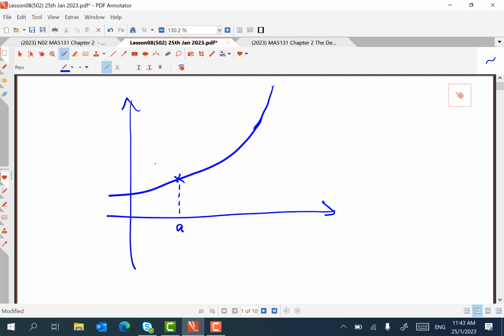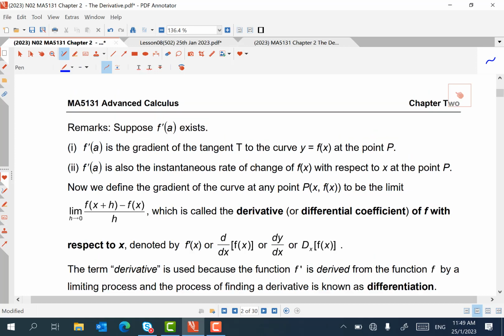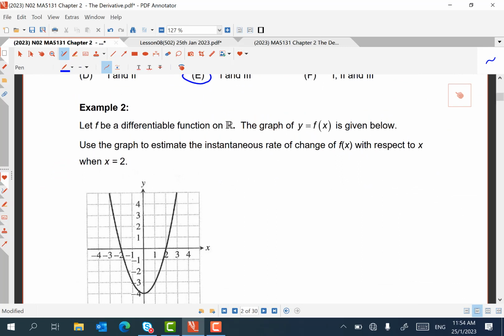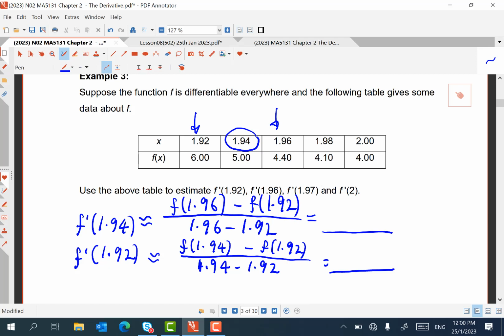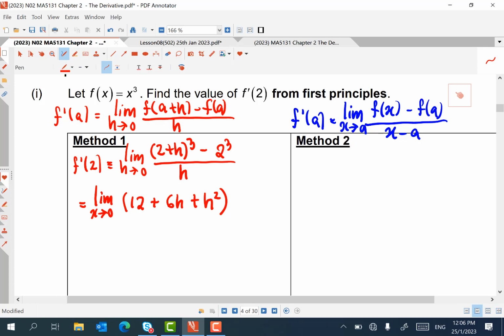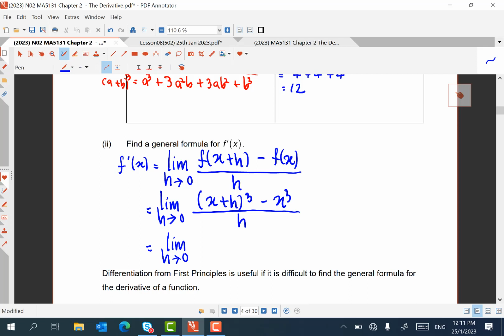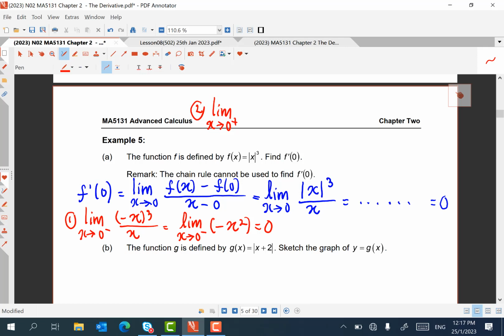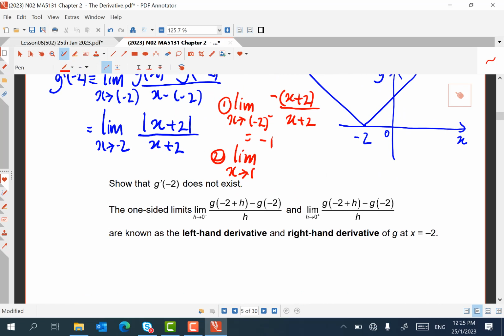Lesson 08 502 Chap02 25th Jan 2023